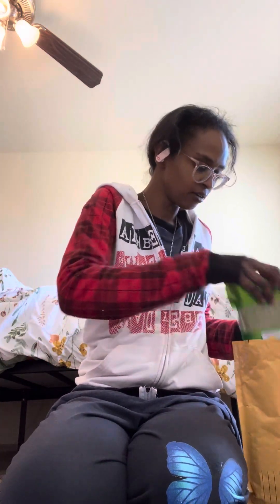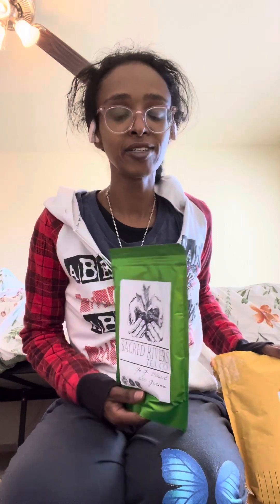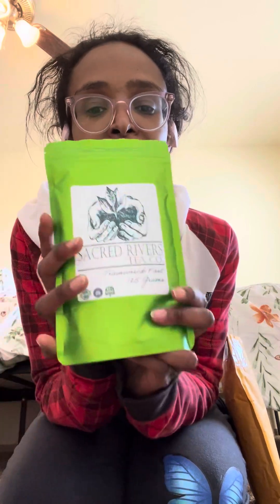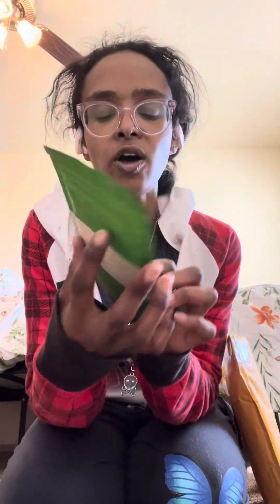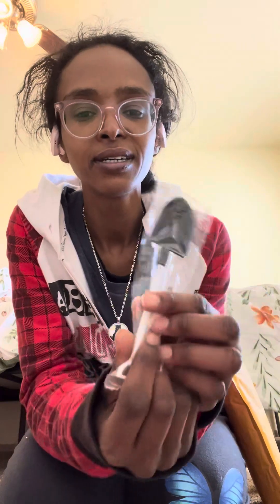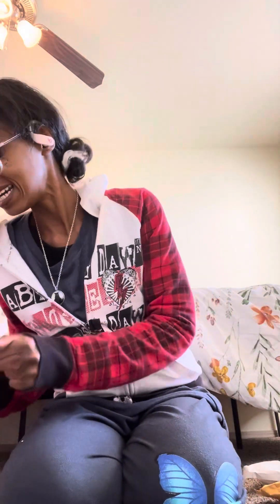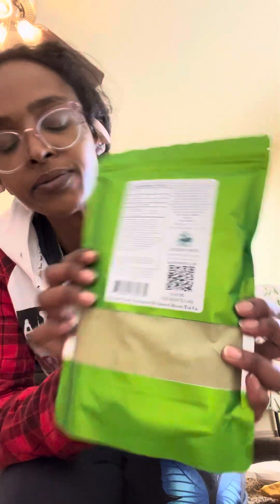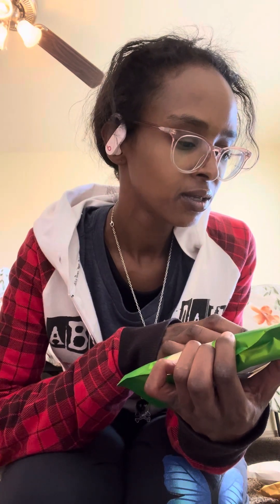Sacred Rivers unpackaging